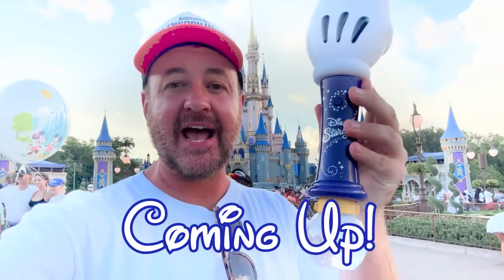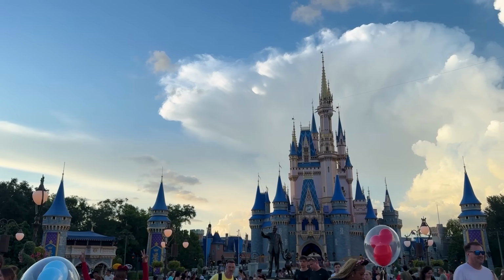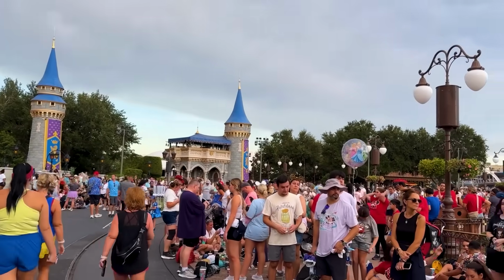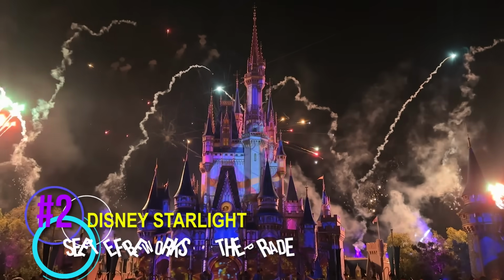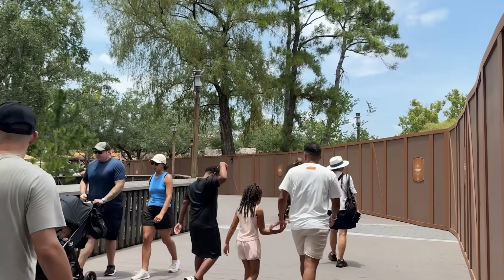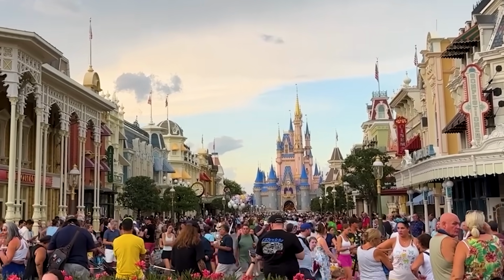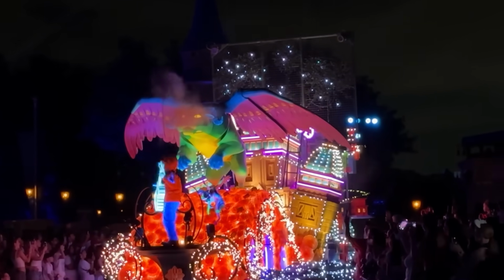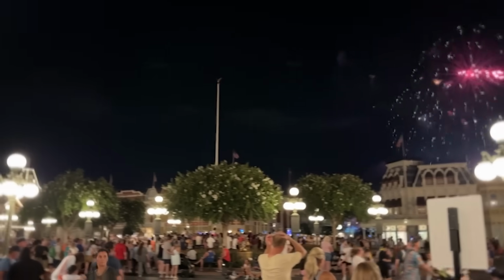5 TIPS For Seeing Disney World's BEST Parade -- Disney Starlight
There's a brand new NIGHTTIME PARADE in Magic Kingdom and we're sharing the 5 tips you'll NEED to have the best and easiest time seeing Disney Starlight!

Want a look at some behind-the-scenes BLOOPERS?!